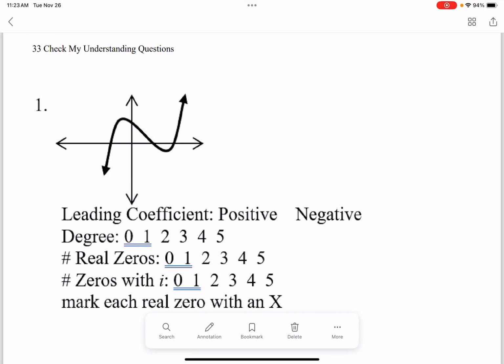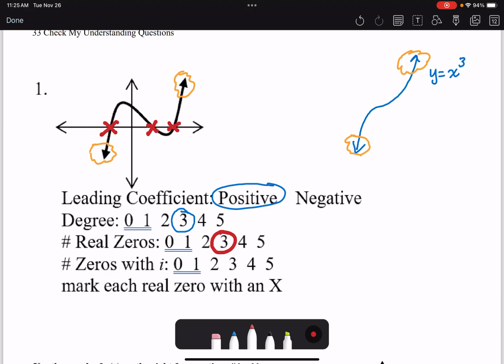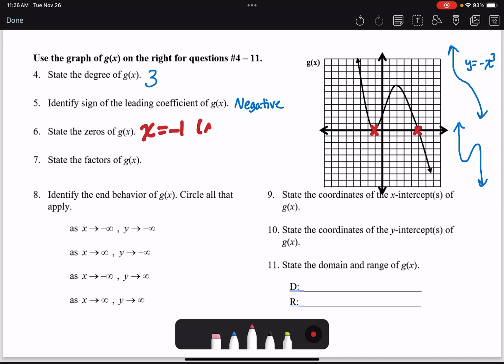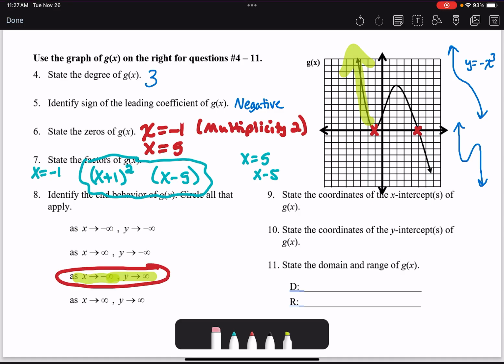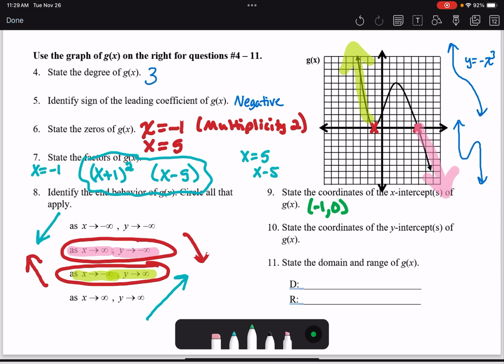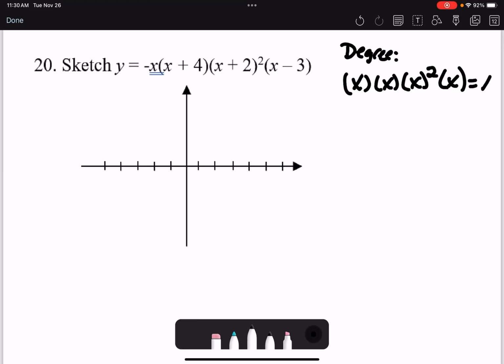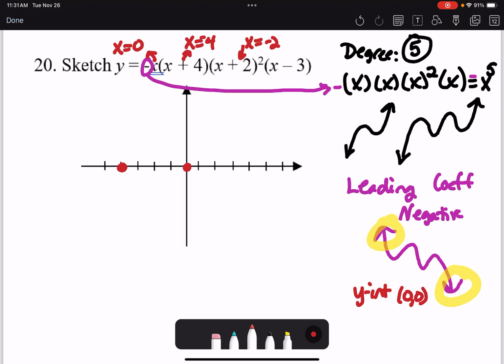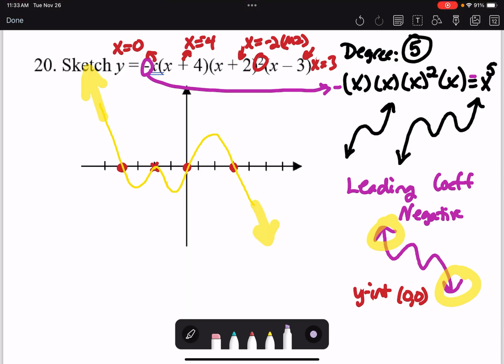33 Practice Problems Video